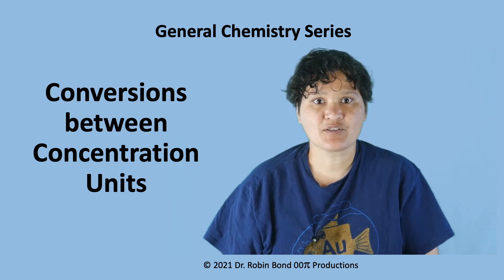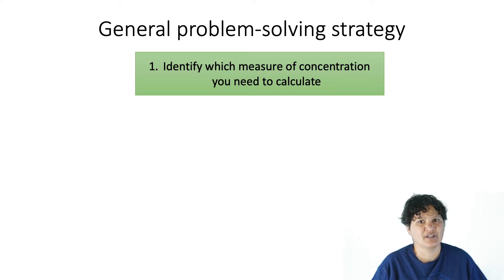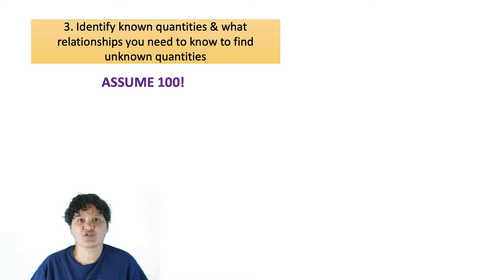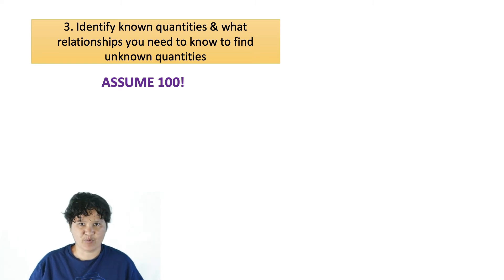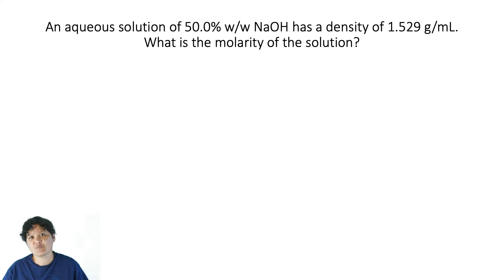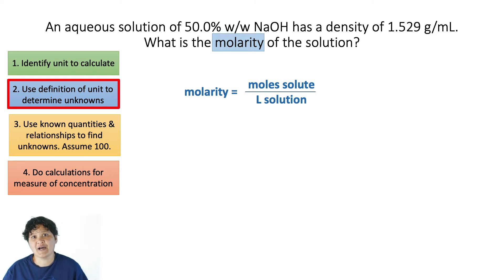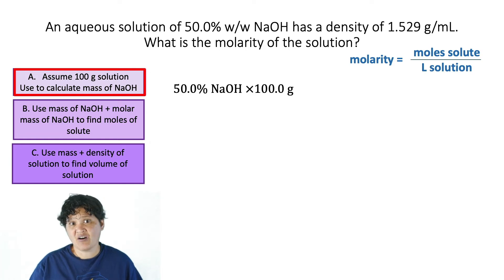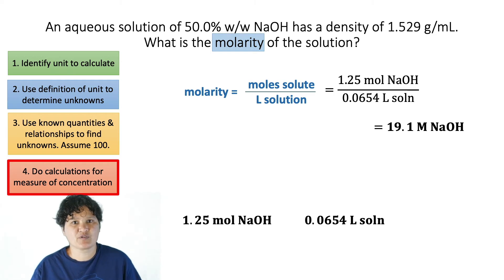Conversions between Concentration Units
Learn how to convert between molarity, molality, mole fraction, and mass percent. You'll also learn strategies to convert between other concentration units not in this video.

0:00 Introduction
0:23 Problem Solving Steps
1:49 Relationships Between Quantities
3:52 NaOH Problem
6:43 KI Problem
9:53 Sulfuric Acid Problem
12:40 Conclusion